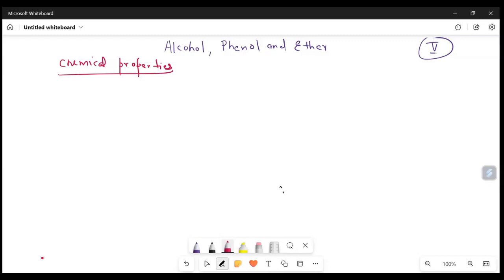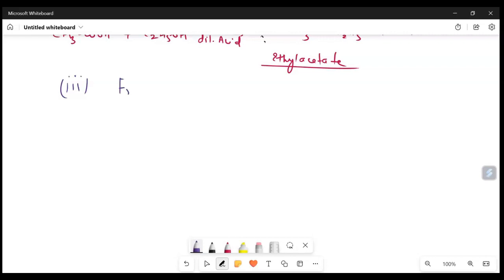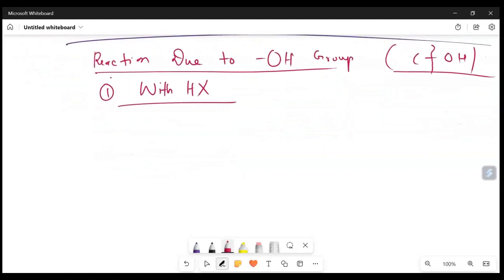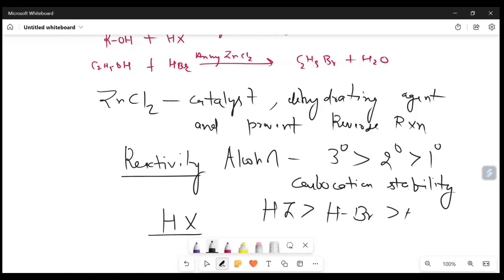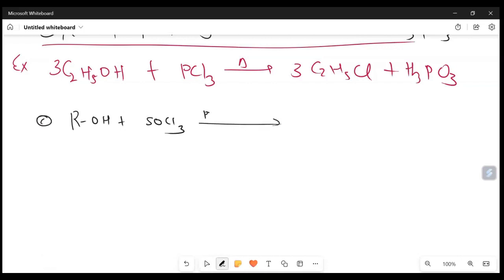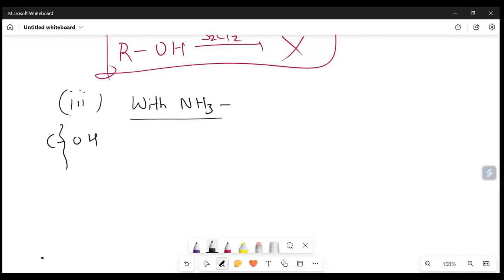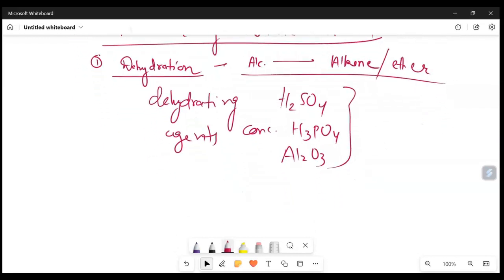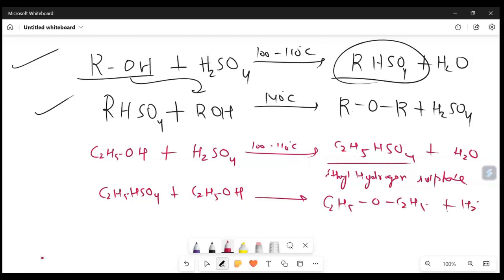Alcohol, Phenol and Ether| Physical properties & Chemical properties-2 | cbse| jee |neet class 12th